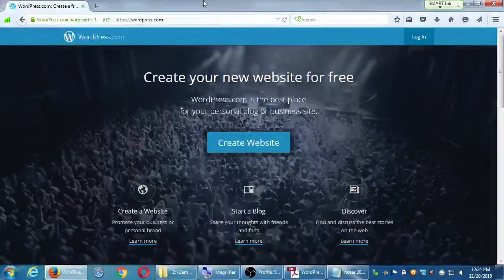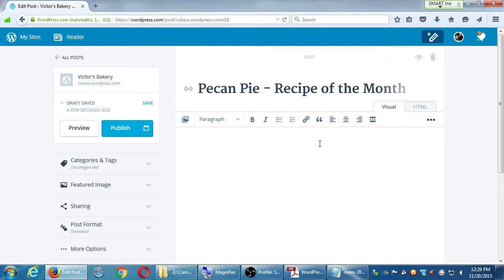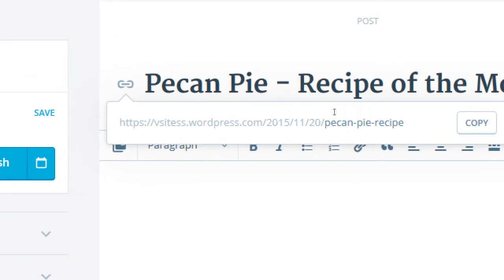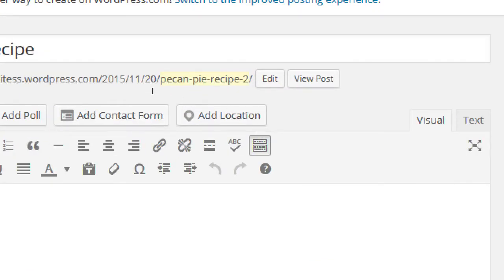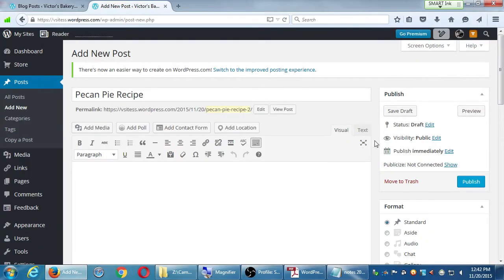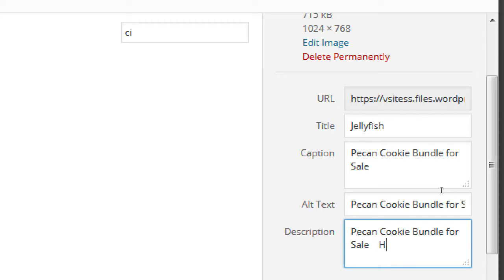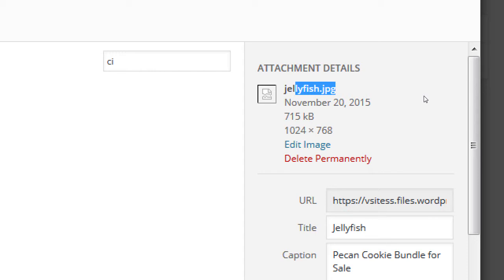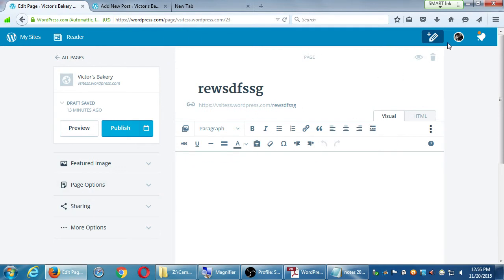SDCE Blogging 2015 11 20 D